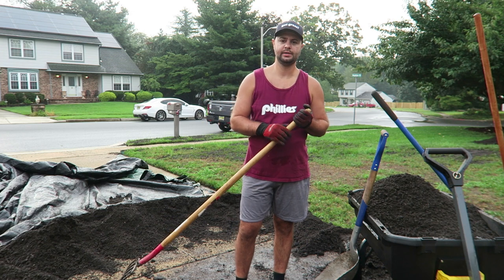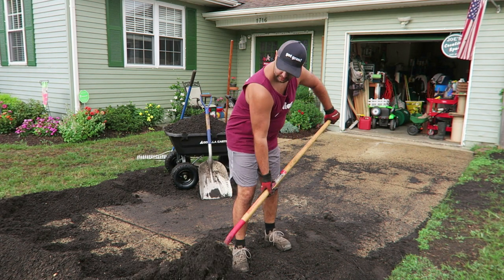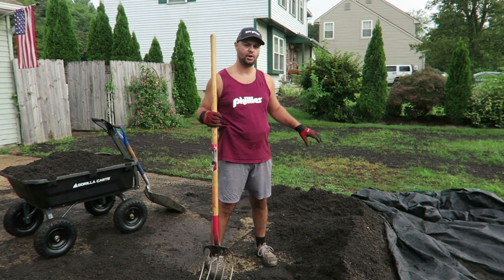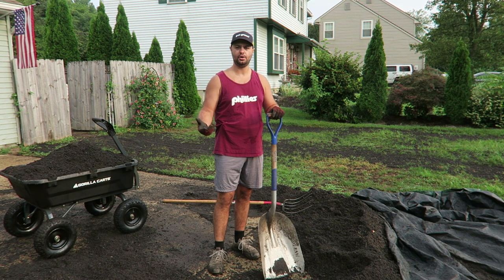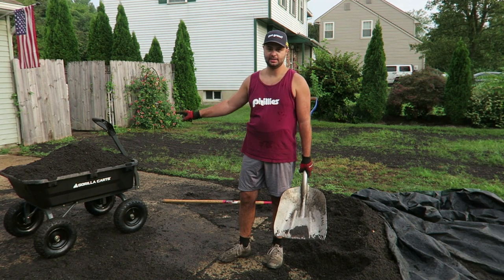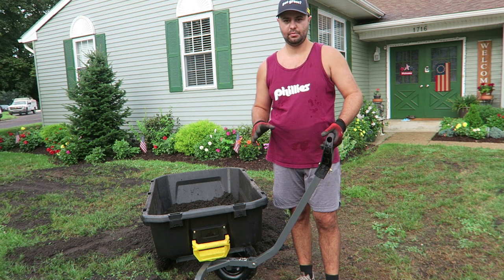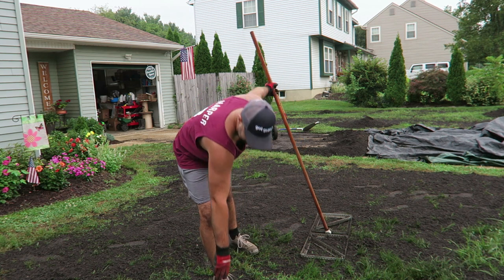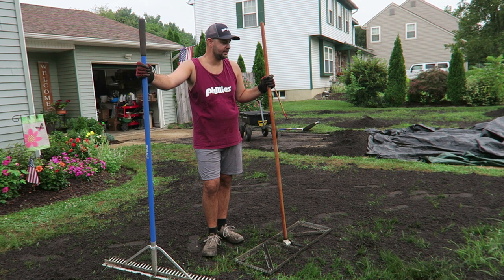Leveling Lawn with Topsoil, Level yard with topsoil, How to level your lawn with topsoil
Want a flat lawn?  Level your yard with topsoil.  How to level your lawn with topsoil. The topsoil I am using came in bulk from a local distributor. It had some compost in it as well which is great to introduce organic material to your yard.

►🛒Tools Mentioned In Video:
➡️Gorilla Cart 7 Cu. ft.
➡️Landscaping Rake 36-in.
➡️Kobalt 30-in Scoop Shovel

►⌛Time Codes
0:00 - Intro
 0:41 - Pitch Fork & Scoop Shovel (How I like To Move Mulch/Topsoil)
5:24 -Gorilla Cart
7:22 - Landscaping Rake & DIY Lawn Level (How I Smooth Out My Piles)
9:56 - Recap & Why I Leveled My Lawn This Year Before Overseed
13:05 - 5 Steps for Successful OVERSSED & DIY Lawn Leveling